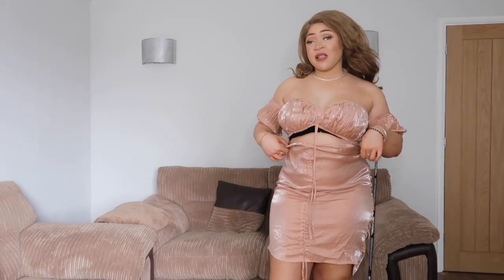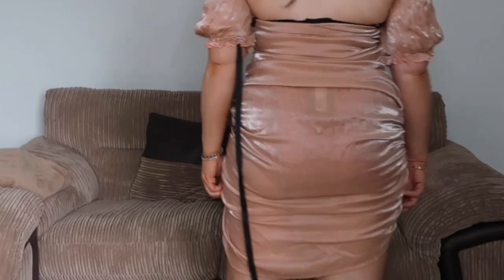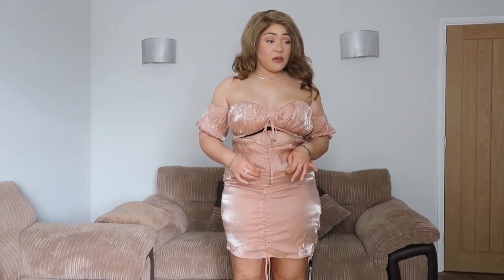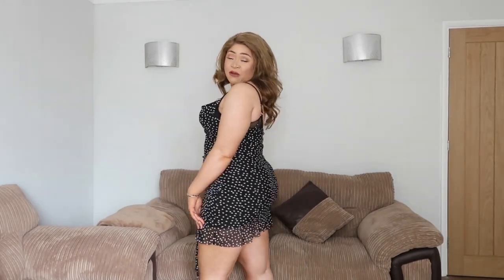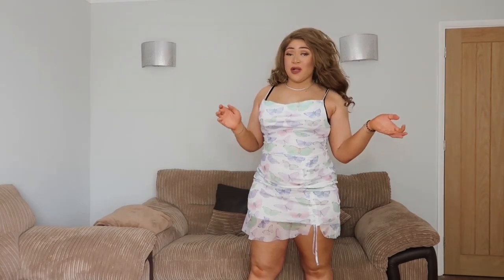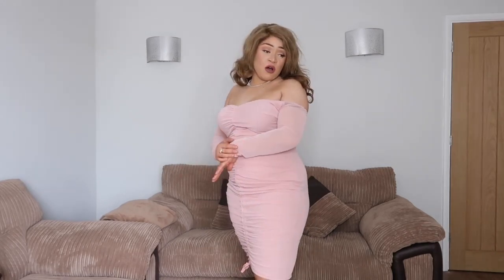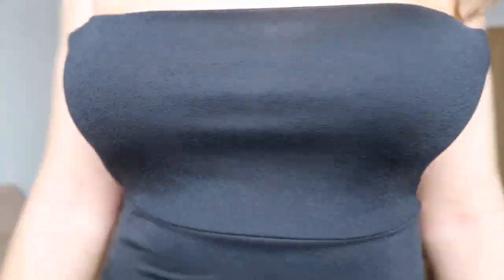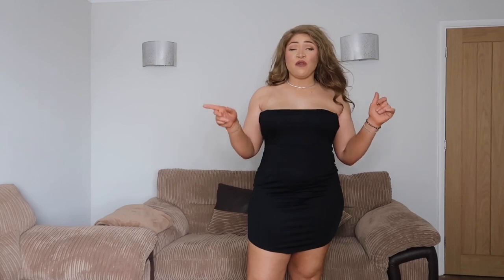PRETTY LITTLE THING PLUS SIZE HAUL! CUTE AND SEXY CURVY GIRL HAUL 🦄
Hope you will enjoy this plus size Pretty Little Thing Try on Haul.

Apologies I know I have been gone for a while.🙈 However i’m back with new and exciting  ALL things plus size content for you 🥰

Let me know what outfit you loved the most!

Until next time guys! 🌸

Plus Champagne Satin Ruched Detail Cut Out Bodycon Dress